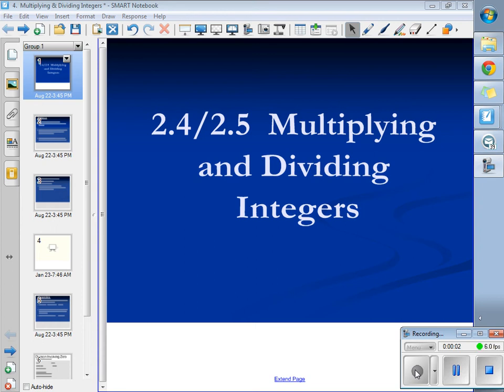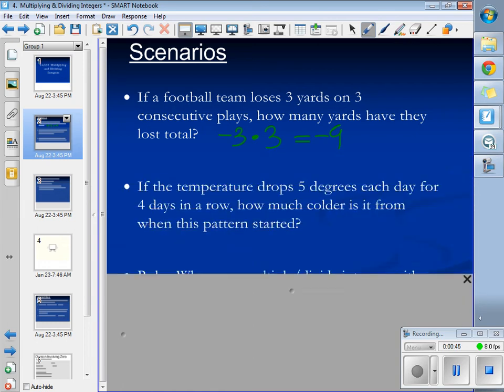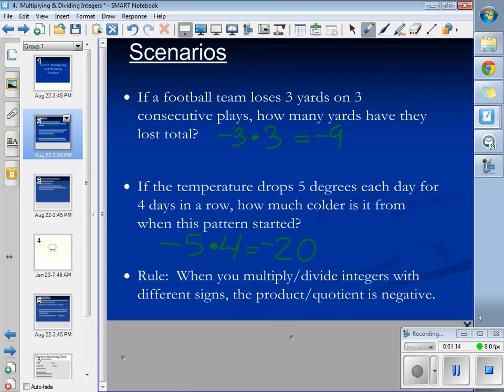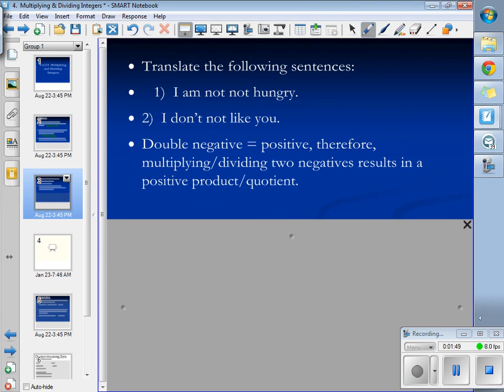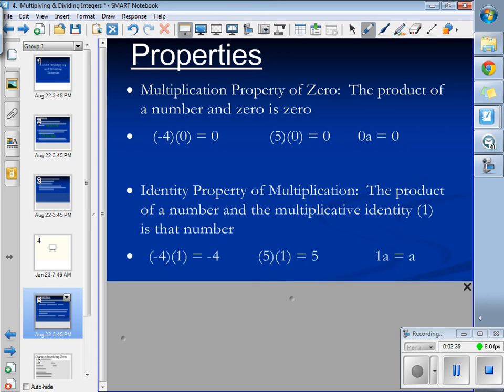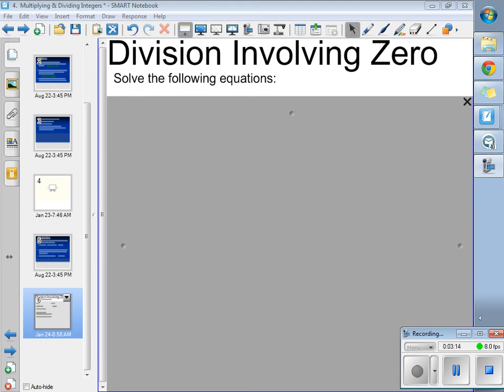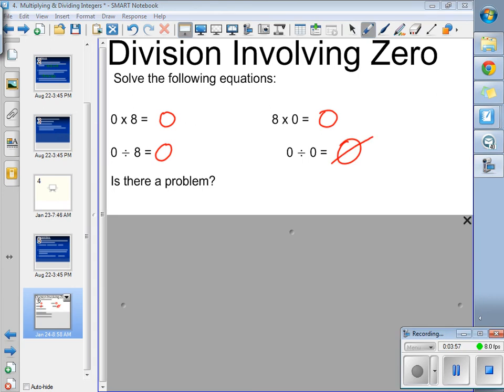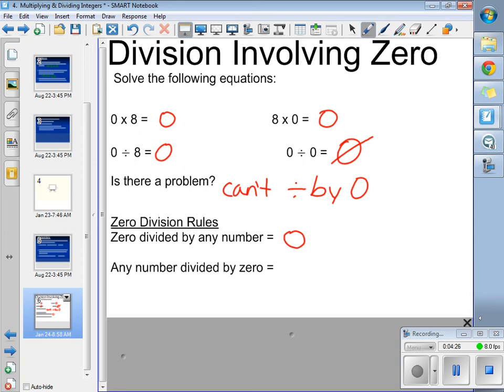4 Multiplying & Dividing Integers